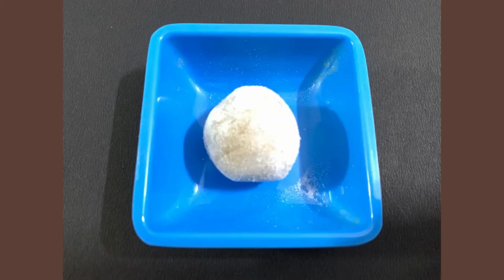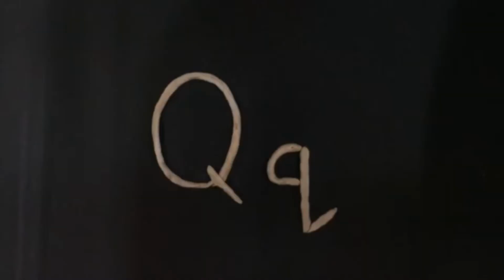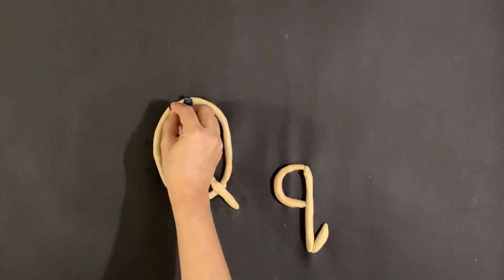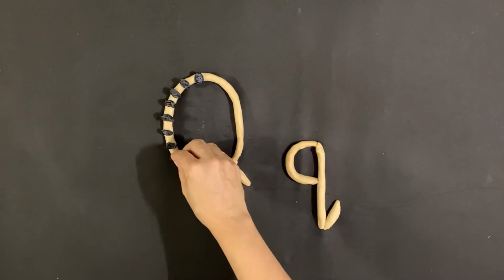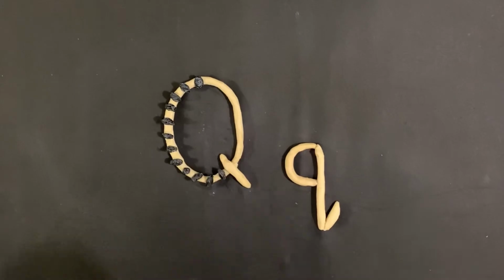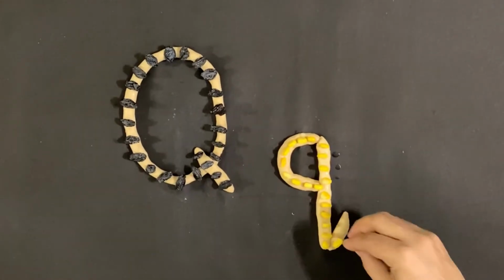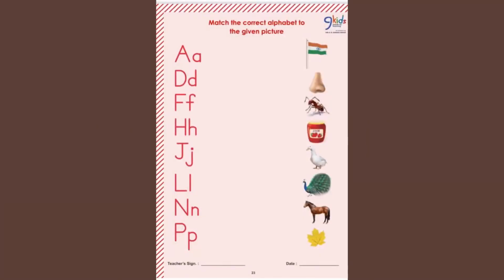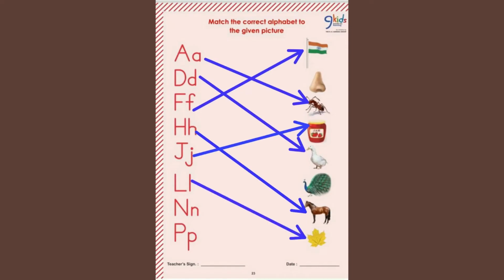9Kids | Nursery | ENG | Alphabet "Qq" | Week 19 | Session 2